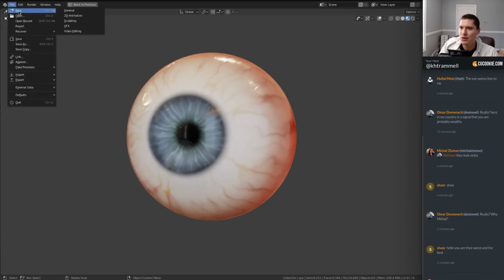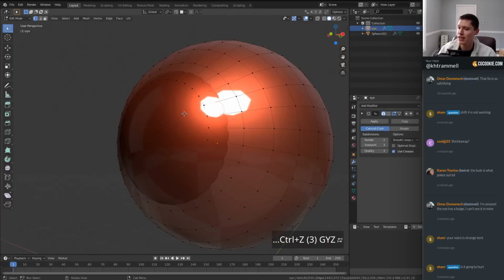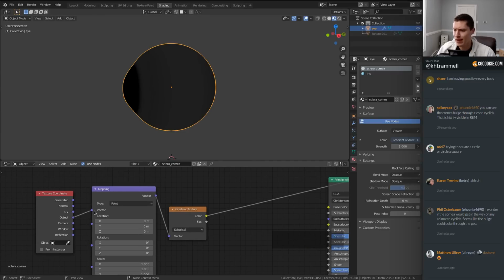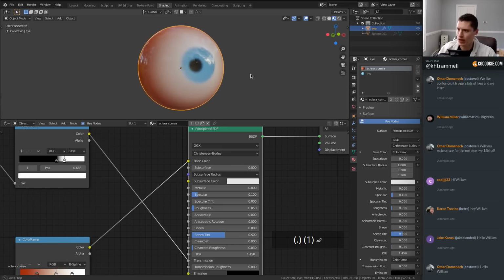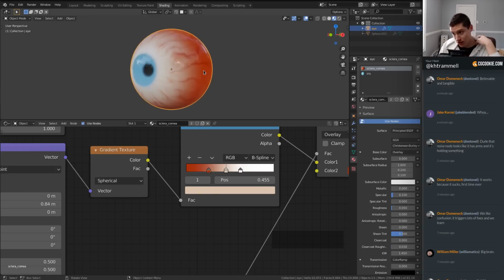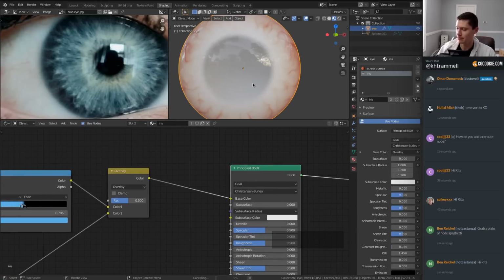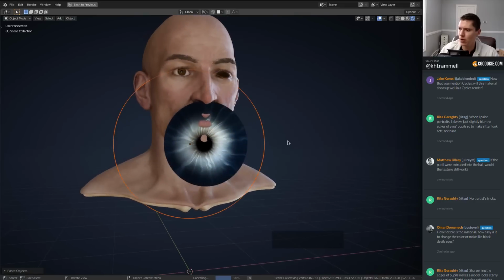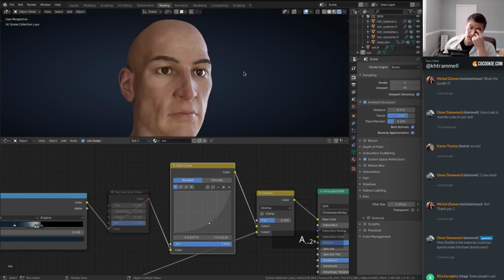Creating a Procedural Eyeball with Blender 2.8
Learn to model and texture a fully-procedural human eye with Blender 2.8.it's easier than you might think. Only simple modeling and a few nodal building blocks for the material are required.